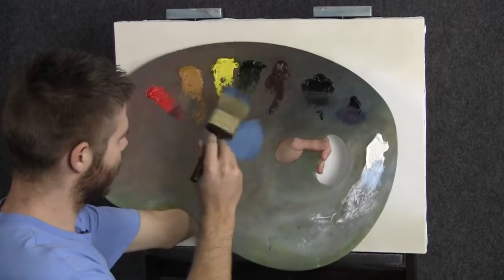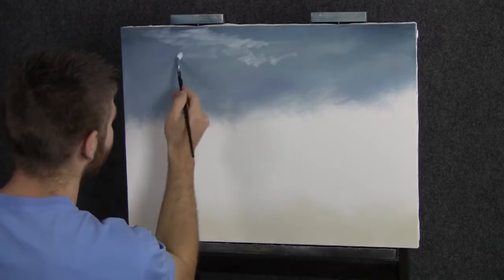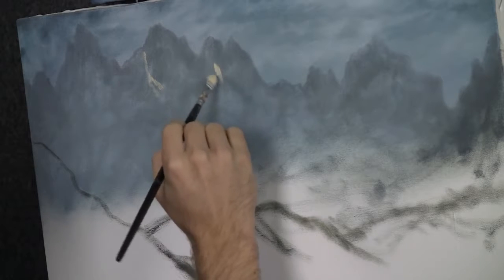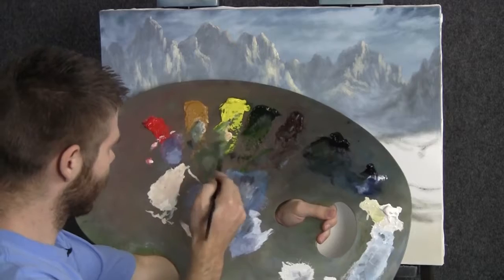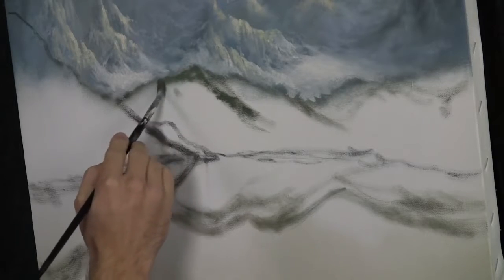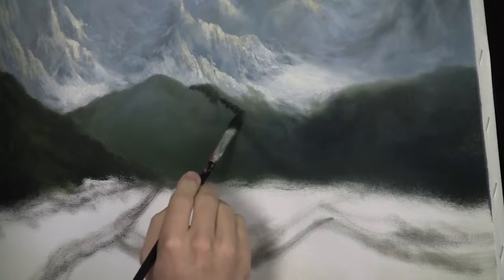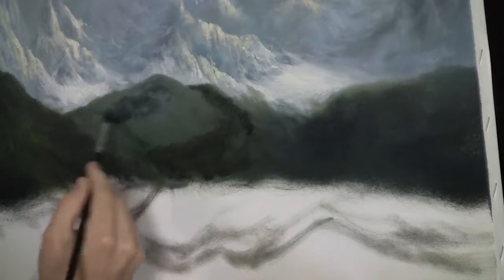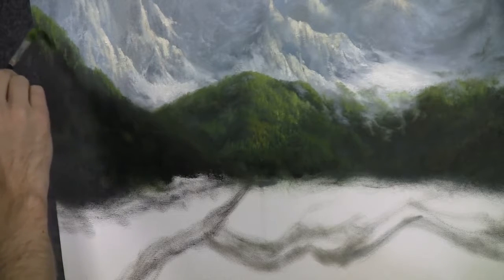Pk Paint with Kevin Hill - Swiss Mountains